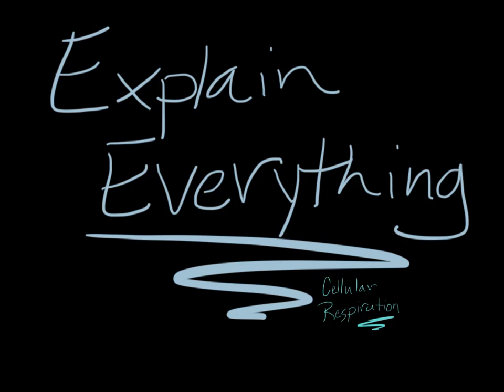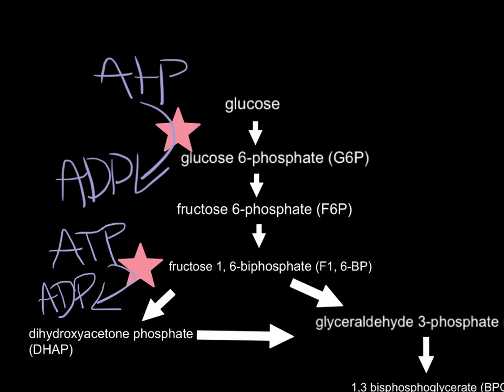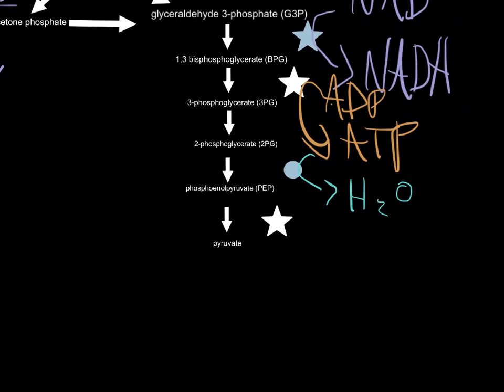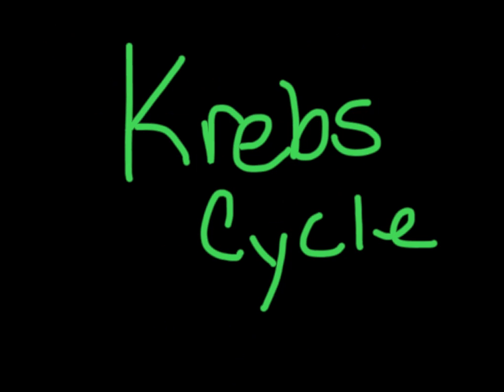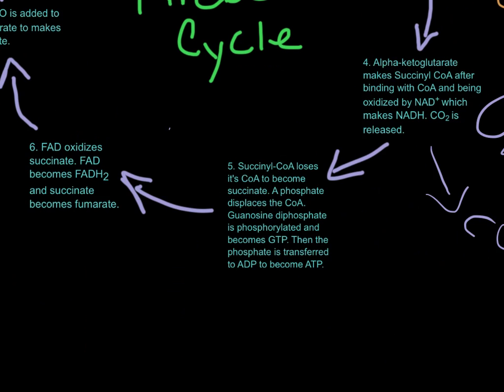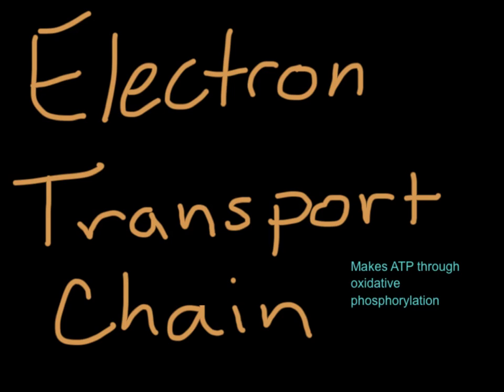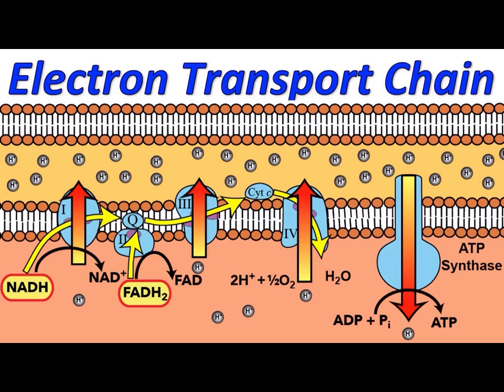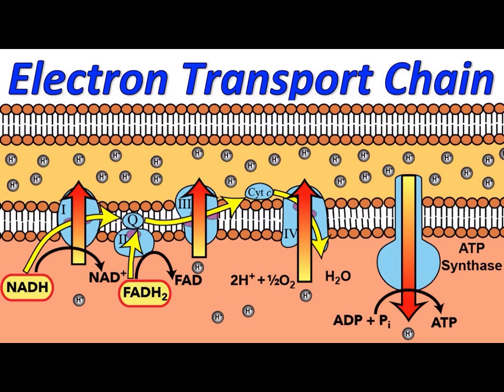Hope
SBI4U Cellular Respiration